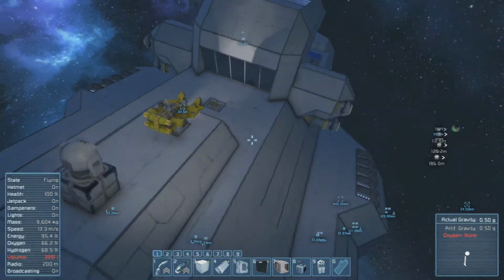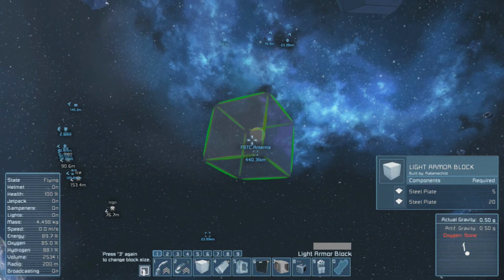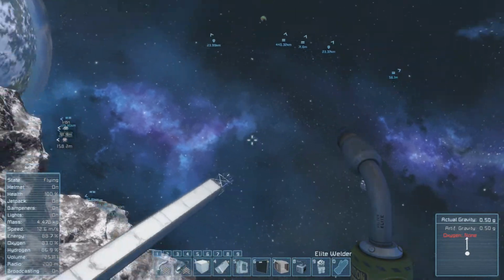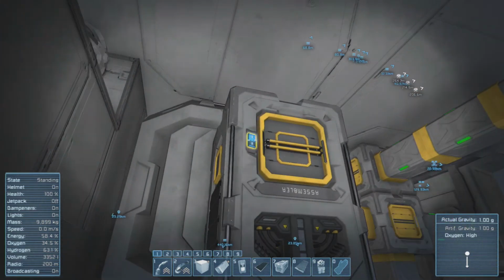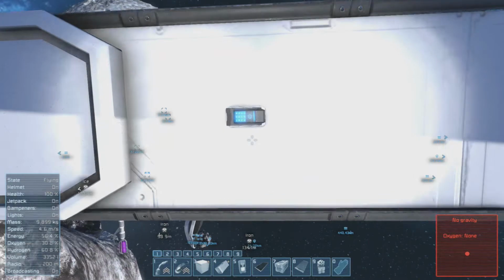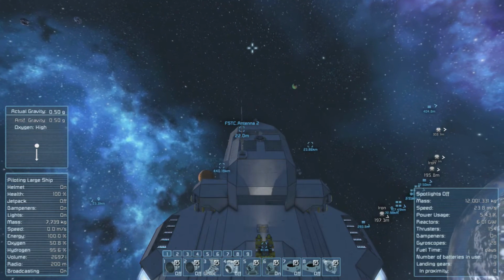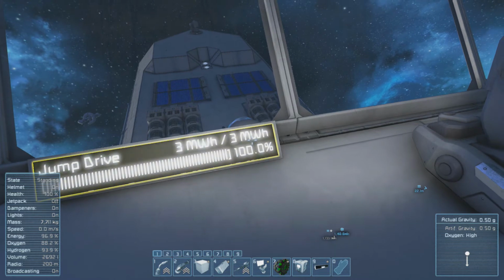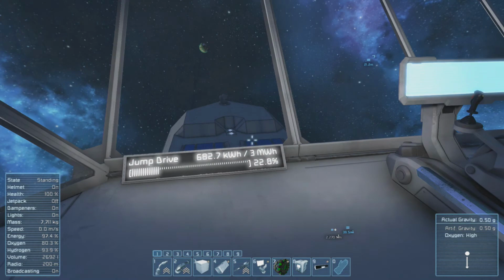Space Engineers Survival :: BIG GREEN JEWEL :: Ep. 553